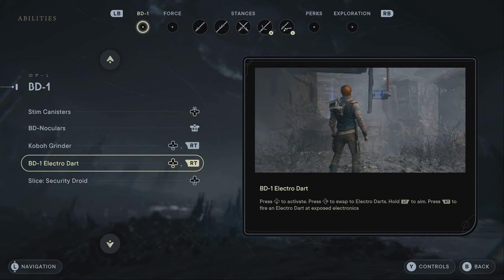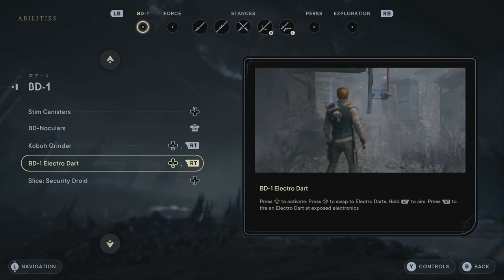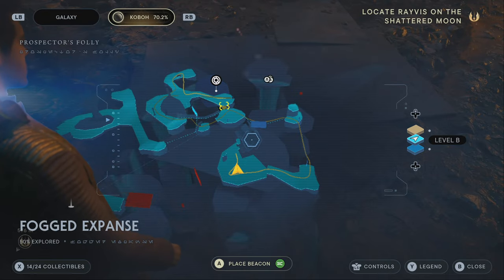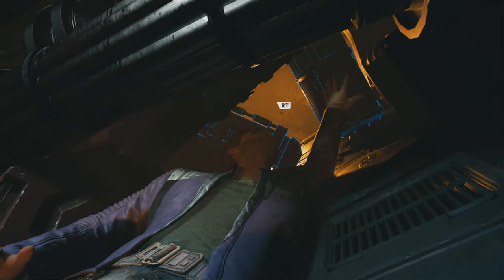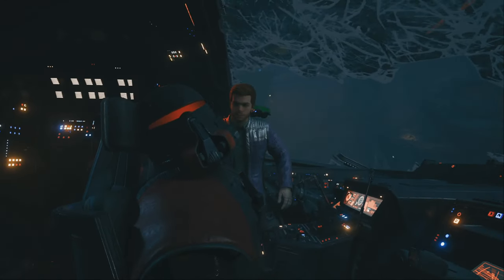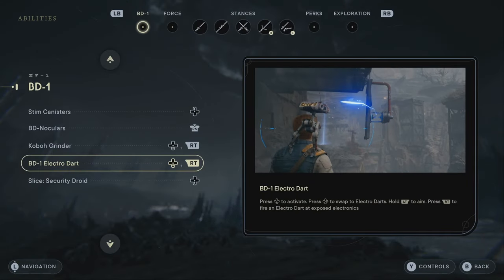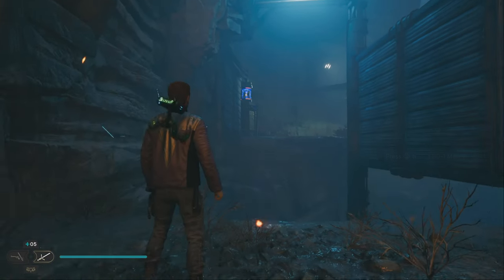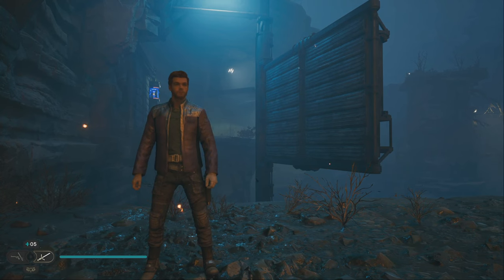Star Wars Jedi Survivor How to Unlock The BD 1 Electro Dart Upgrade Guide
Hello and welcome to Lord Fenton Gaming plays Star Wars Jedi Survivor, I am your host Lord Fenton. In this Achievement/Trophy video guide for Star Wars Jedi Survivor I will show you all on how to unlock the BD-1 Electro Dart Upgrade. With this upgrade you can go through many areas on many planets you couldn't before. This is straight forward and easy to do. Make sure you have the Force Lift done so you can easily get through to the area where this upgrade is at. Very simple and very easy once you clear the area to your prize.

Note: You want at least Force Lift to get through the Fogged Expanse to get the BD-1 Electro Dart Upgrade. This is straight forward and I did cut out the combat part of many Imperials. So clear the area than do some climbing and advancing to your prize. After this many things will be open to you.

Video Start - 0:00
Intro - 0:10

Where to go for the BD-1 Electro Dart Upgrade - 0:31
Exact Location of the Fogged expanse Upgrade - 0:55
Follow to the BD-1 Electro Dart Upgrade - 1:18
The BD-1 Electro Dart Upgrade is now yours - 2:51
Testing the BD-1 Electro Dart Upgrade - 3:11

Final Advice - 3:26
Other Star Wars guides - 3:57

Here is the playlist for my Star Wares Knights of the Old Republic 1 Builds:

This was filmed on my Xbox Series X with the ElGato Game Capture 4k60 S+.